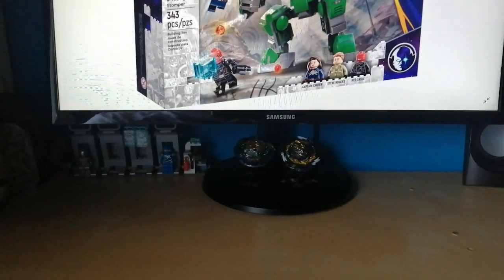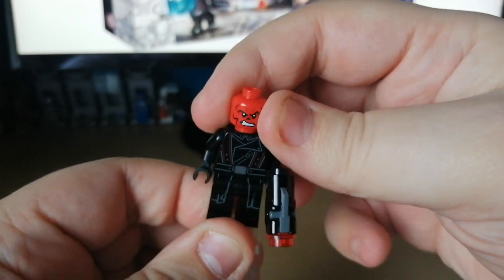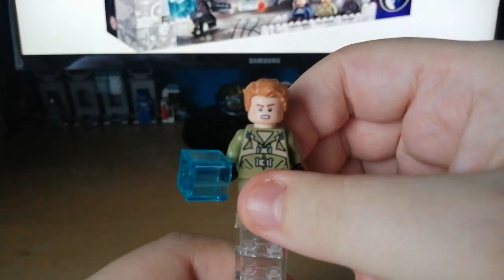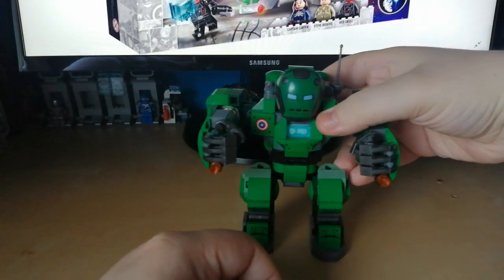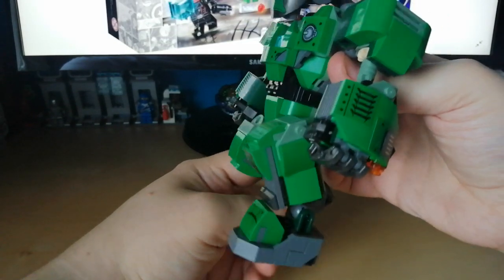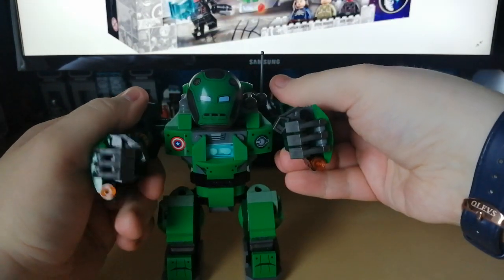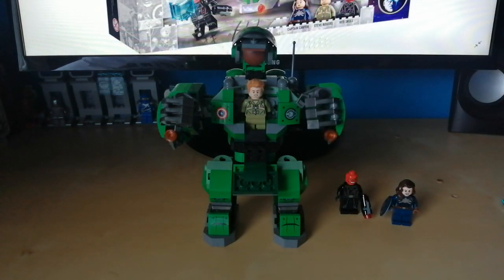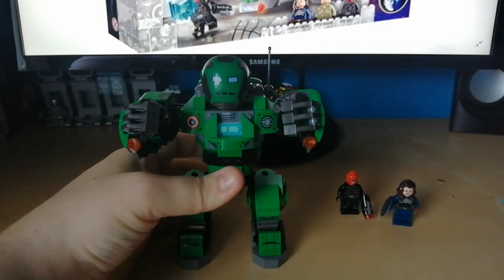Lego Marvel What if Captain Carter and The Hydra Stomper 76201 Review